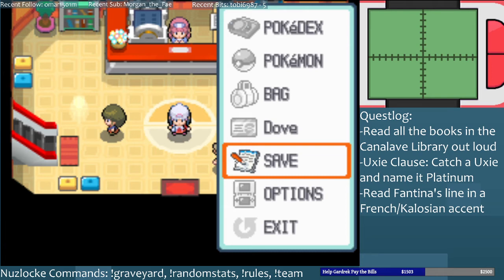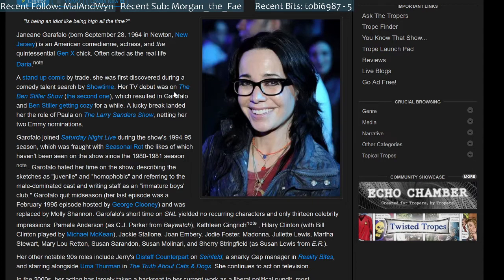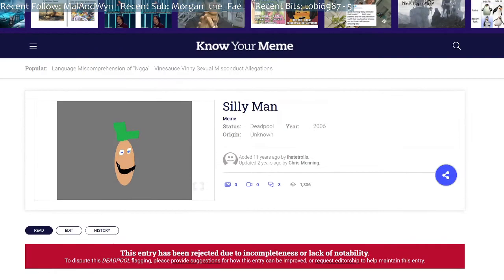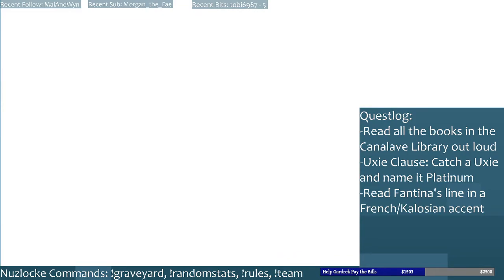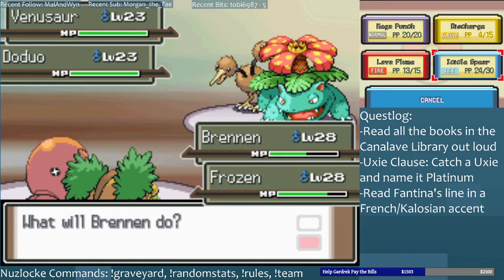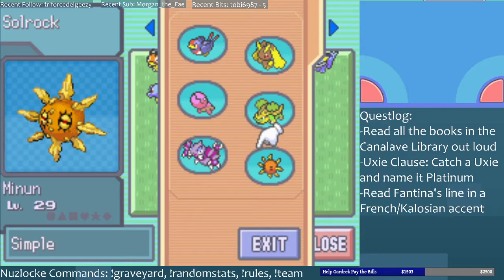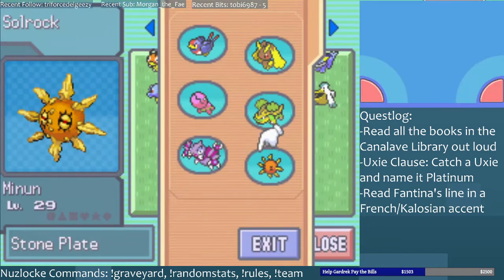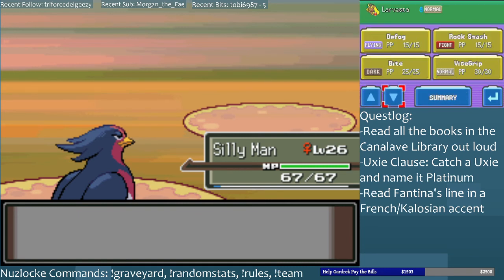We Named a Pokemon After Janeane Garofalo | Pokemon Platinum Randomized Nuzlocke | RDSJ Gaming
It's an Unown, by the way.

About the Game:
Pokemon Platinum (2009)
Developed by Game Freak, Creatures
Published by Nintendo
Platform: Nintendo DS